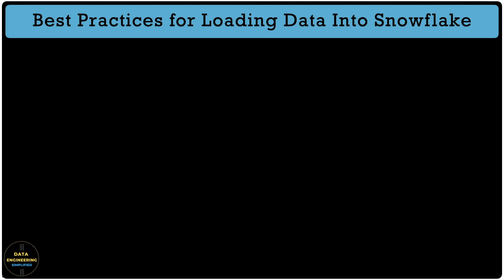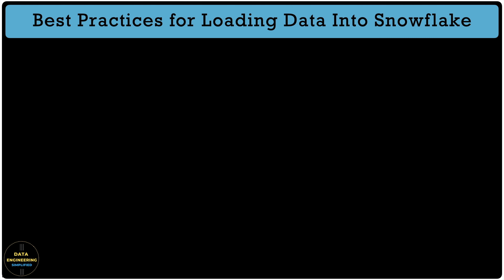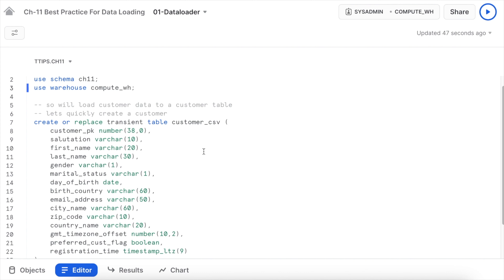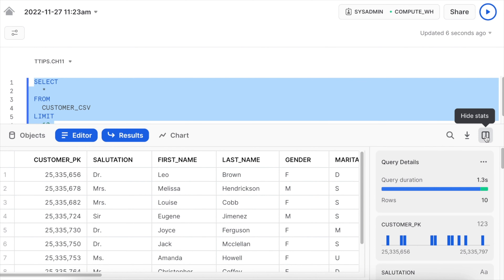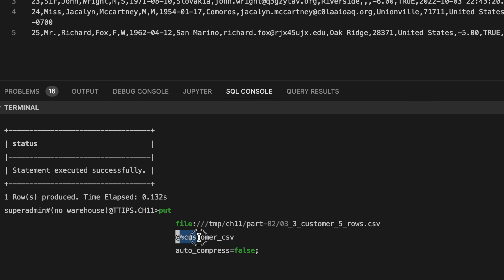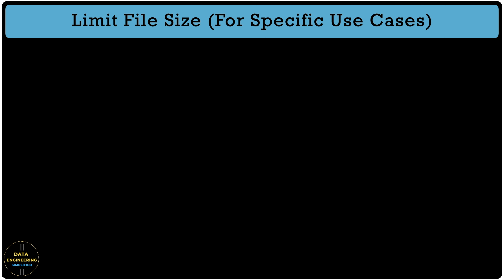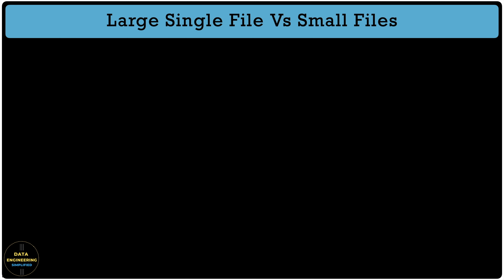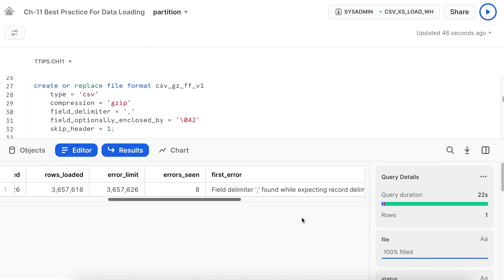Best Practices For Loading Data Into Snowflake | Snowflake Tutorial | Ch-11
Best Practices brings efficiencies and cost effectiveness if designed and followed approproately and that's what this episide all about. This chapter focuses on different best practice or call it common or standard practice while loading data into snowflake tables by considering differrent scenarios.

Once you complete this video, you will be able to answer following questions

1. How to load data using Snowsight?
2. Snowsight data loading having any limitations?
3. Can snowsight be used to load fast data so development activities can speed up?
4. What is the role of file format - named or unnamed?
5. What is the role of purge and force option when it comes to data loading practice? When to use and when not to use and alternatives
6. Role of single large file vs small file when loading data into snowflake.
7. Role of compression when loading data into snowflake?
8. Role of partition folder when it comes to data loading into snowflake?
9. Exact file name vs file pattern while loading data into snowflake using copy command.
10. Warehous size while loading data into snowflake?

So enjoy this video series and provide your valuable feedback.

🚀🚀 Episode-11 Chapter 🚀🚀
➥ 00:00 Why to care about data loading best practice
➥ 01:29 What Is Covered In Ch-11
➥ 02:11 Load CSV File Using Data Loader
➥ 05:56 Named & Unnamed File Formats
➥ 11:09 Role of Purge & Force Option
➥ 12:04 Size Limit Parameter To Control Cost
➥ 15:16 Large Single File Vs Small Files
➥ 20:47  Best Practice Summary - Data Loading
➥ 21:48 Why to subscribe
➥ 22:00 What's Next

Following links for Season-1 (S1) & This video is Episode-11 (S1E11)